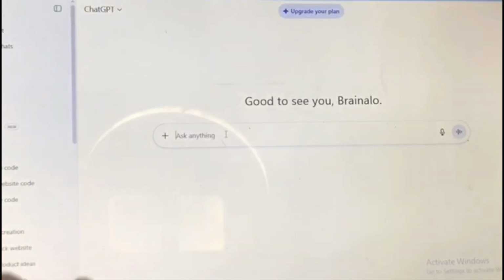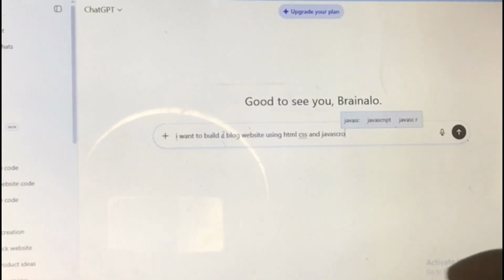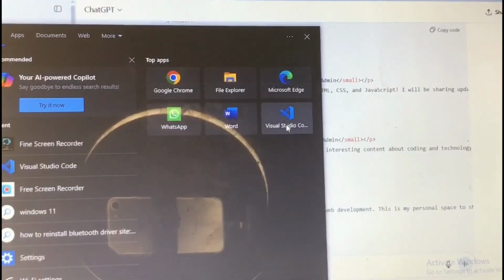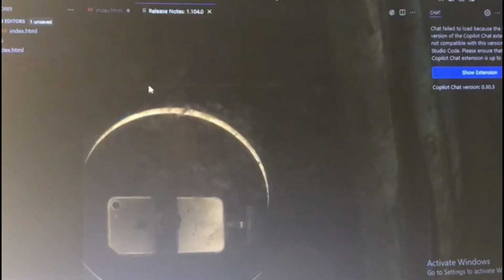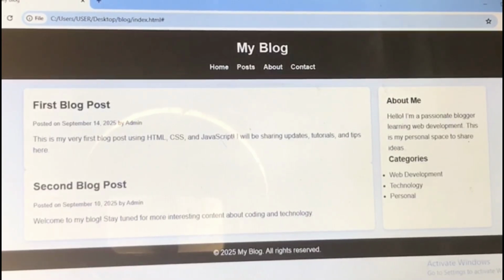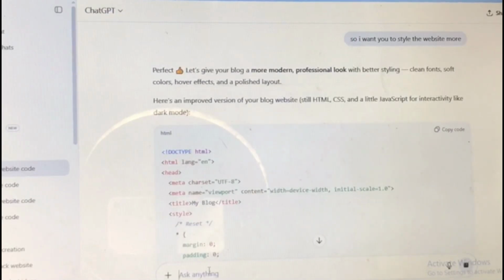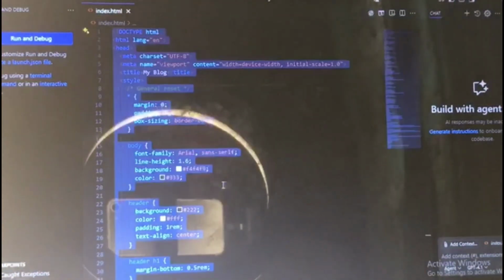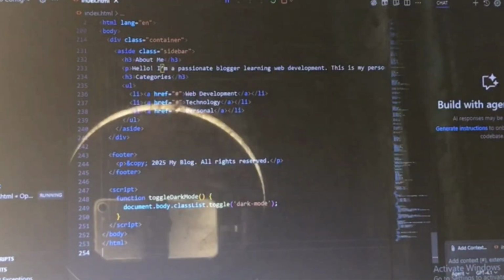Build a Blog With ChatGPT in Minutes (No Coding, 100% Free)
Thinking about starting a blog but not sure where to start? Don’t worry — in this video, I’ll walk you through how to build a simple blog using ChatGPT. The best part? You don’t need to know any coding, you don’t need to pay for expensive tools, and the whole process is completely free.

I’ll show you step by step how to get your blog up and running: from generating the code with ChatGPT, to making it look nice with a bit of styling, and finally putting it online so anyone can visit it. By the end of this tutorial, you’ll have your own working blog website ready to share with the world.

Whether you want to start a personal blog, a small business blog, or just test things out, this is a super easy way to get started without spending a dime.